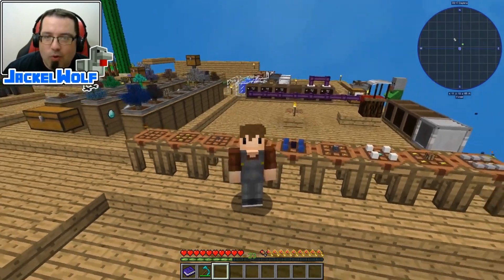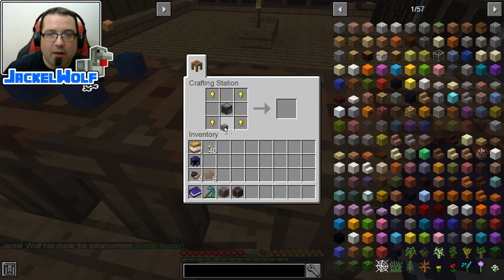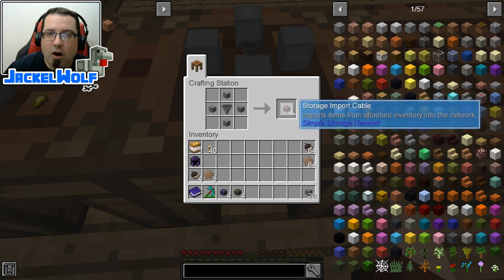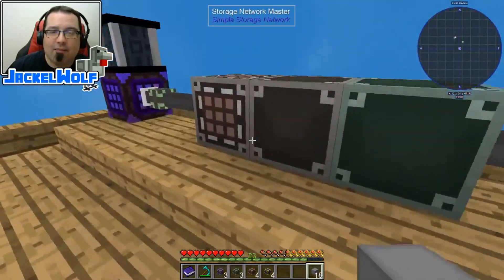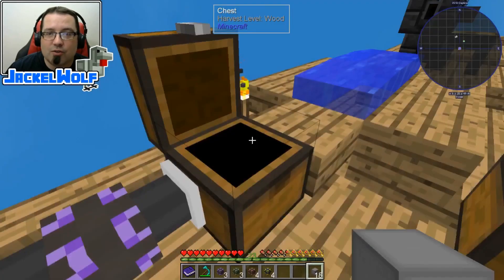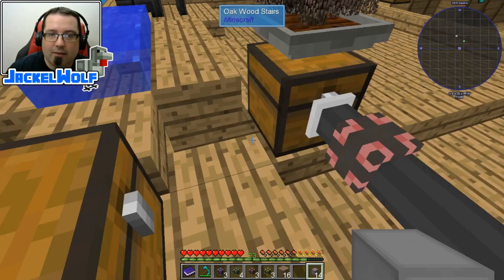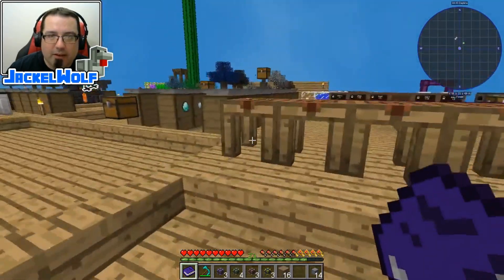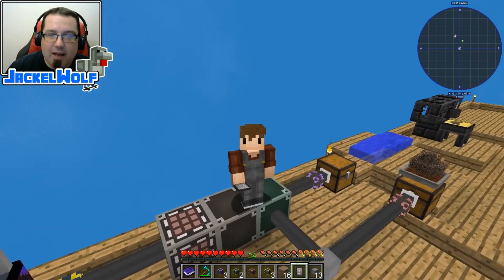[SKYFACTORY 4] EP23 - THE 'NOT-SO-SIMPLE' SIMPLE STORAGE MOD (HELP/TUTORIAL)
This episode Jackel Wolf demonstrates how to setup and use the blocks and items from the Simple Storage Mod. Setting this up requites a lot of the Simple Storage Cables, which allow you to craft the Storage Request Table, Storage Network Master and the Controller. These are the core of the Simple Storage System and will allow you connect 'peripherals' like Storage blocks and Production blocks by using the Storage Link Cable, Storage Export Cables, Storage Import Cable and Processing Cable. He also demonstrates how to craft and use the Network Remote to access this system from a distance.